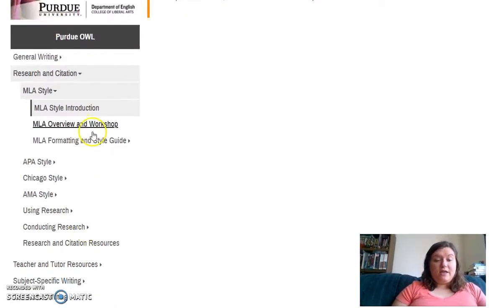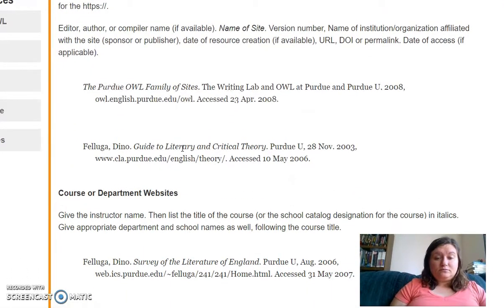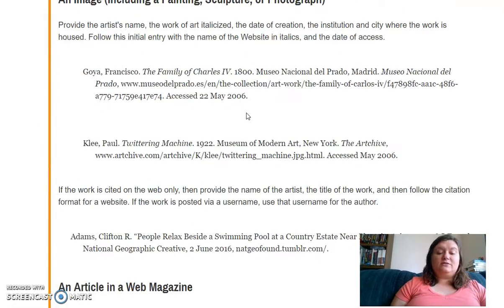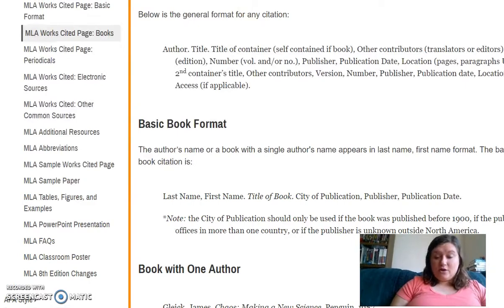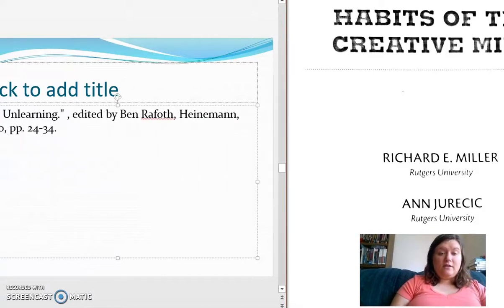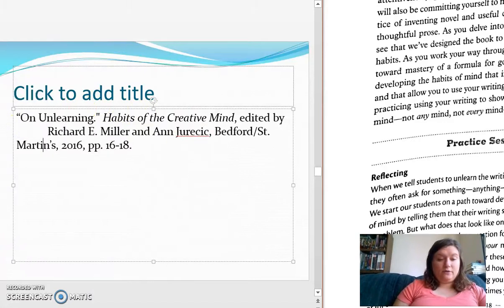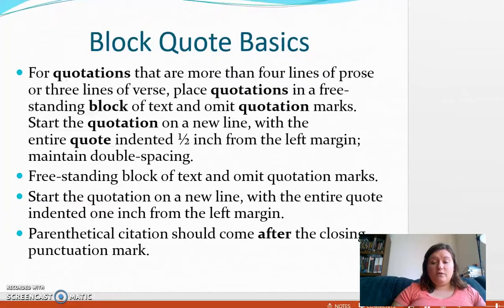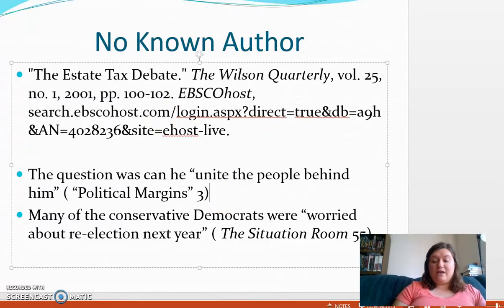Video#3 PartC Leslie Boudouris